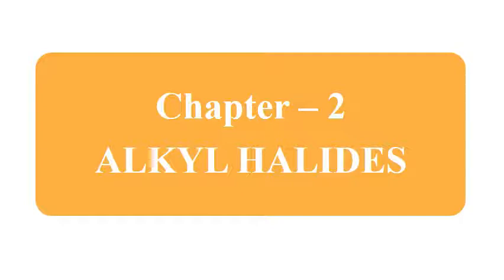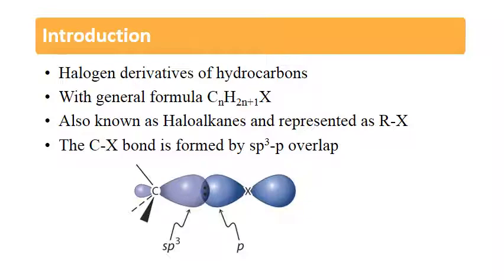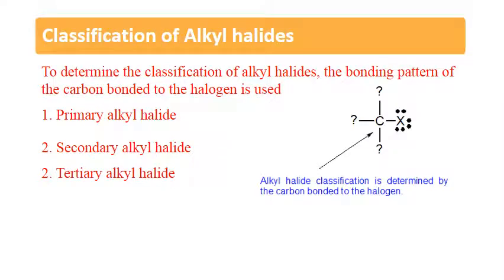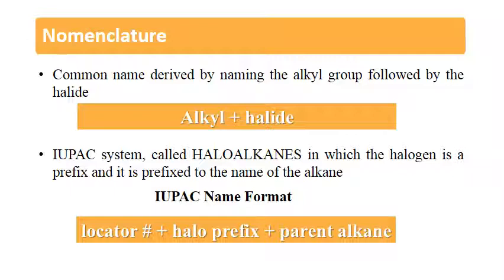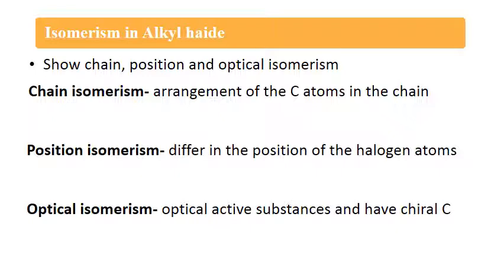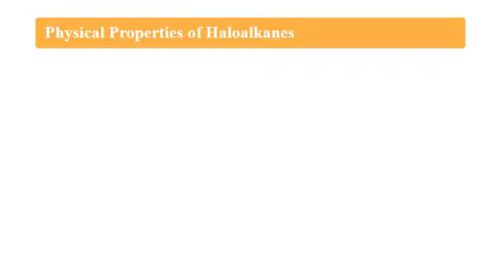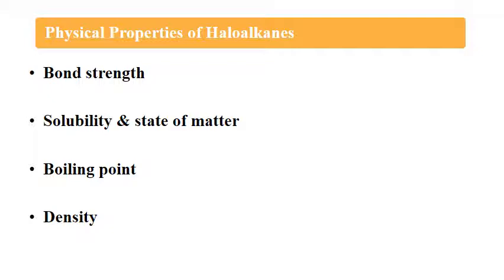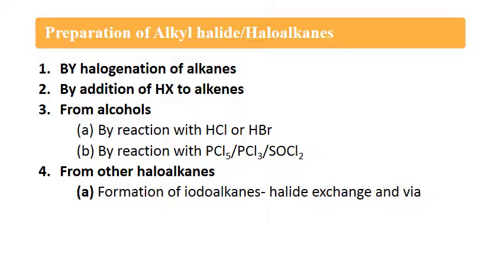OC L10 & L11